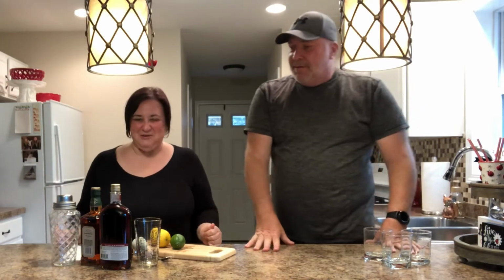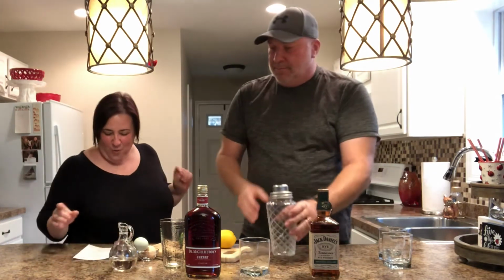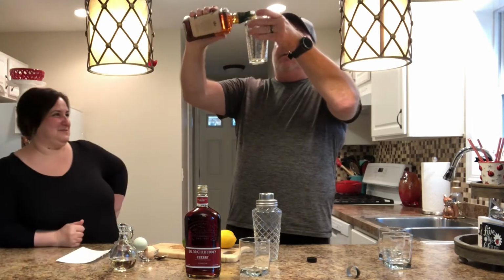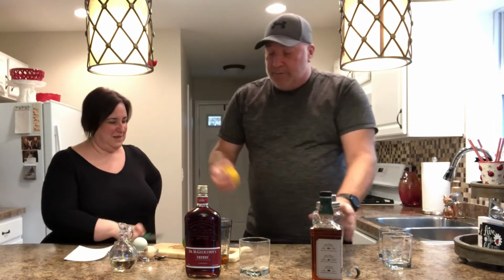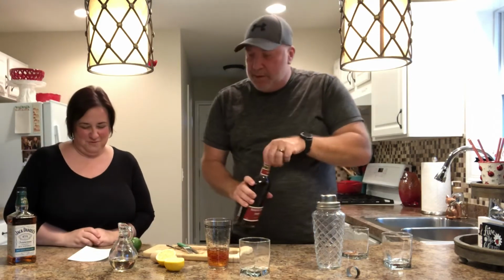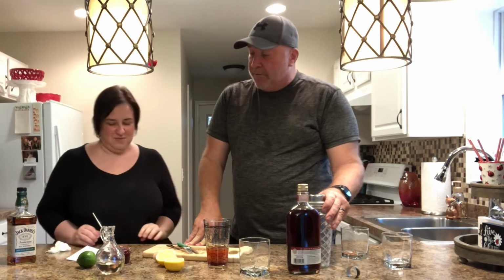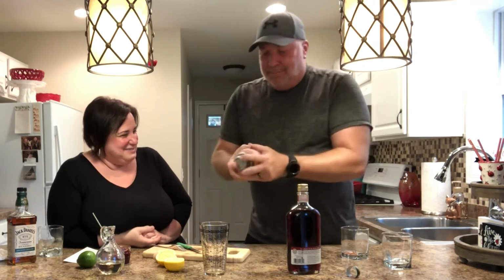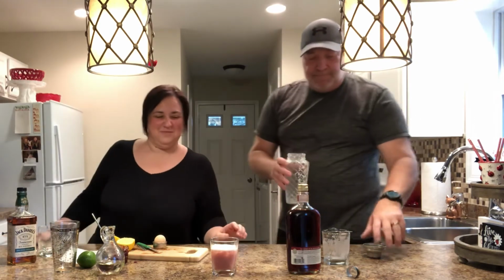Raspberry Jam Whiskey Sour: A Chris McNally Recipe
Thank you Chris McNally for posting the recipe. We Hearties are missing When Calls the Heart.